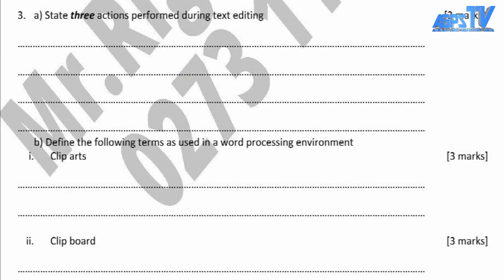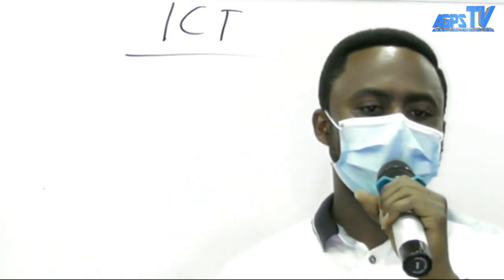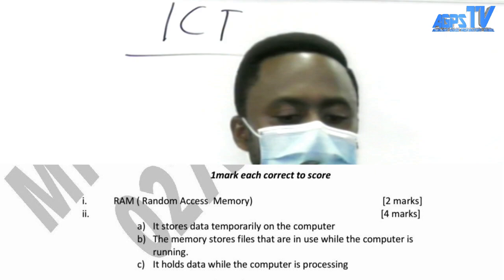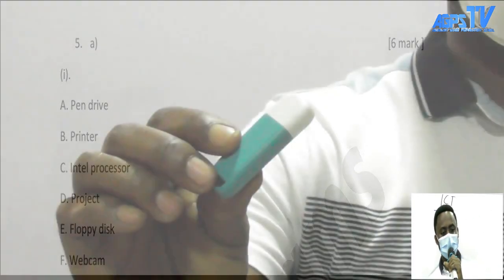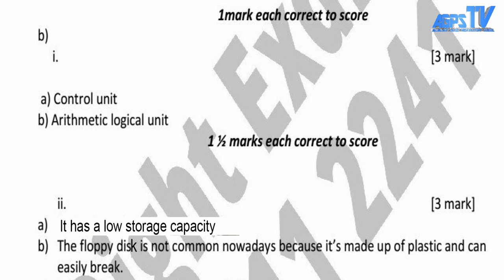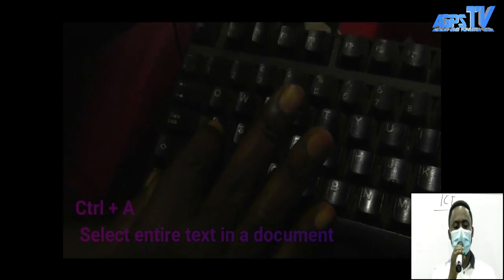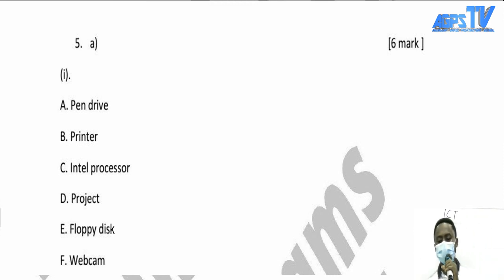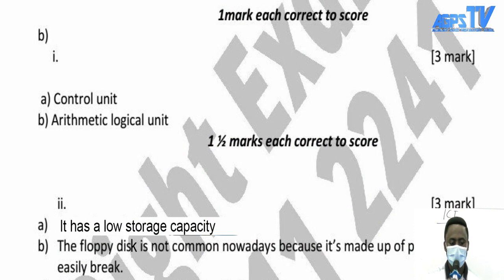ICT UNDERSTANDING ICT BETTER / PRACTICALS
UNDERSTANDING ICT BETTER / PRACTICALS